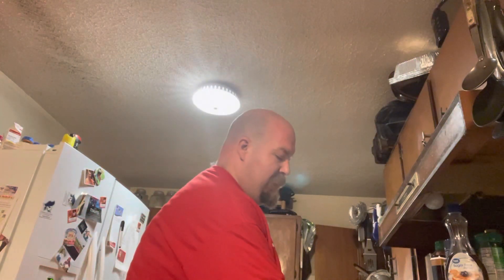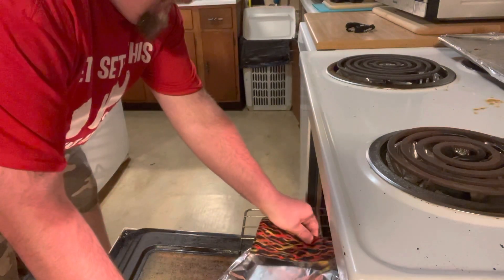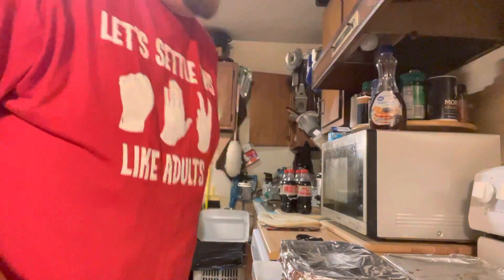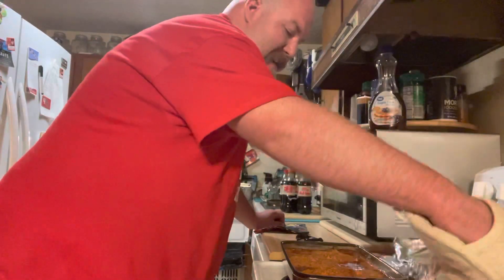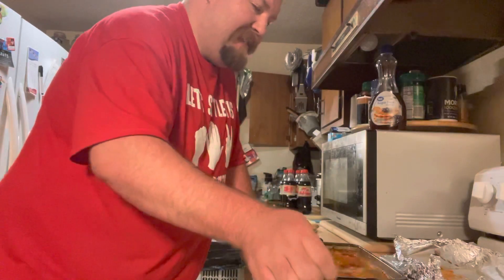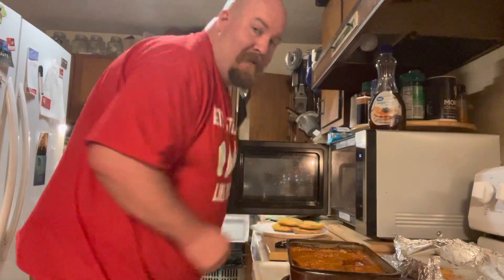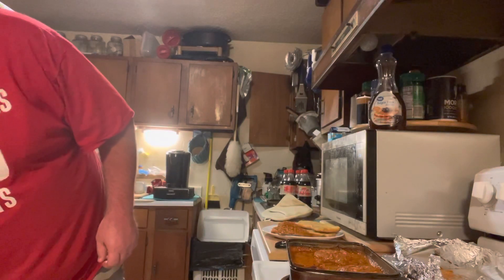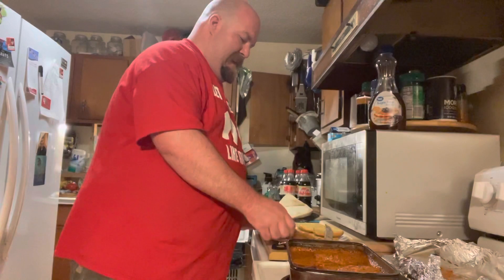Episode 1: Country Fried Steak, Chicken Parmesan Style Part 2.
We’re back with part 2 to see how it came out.